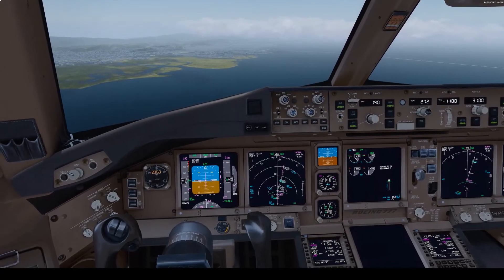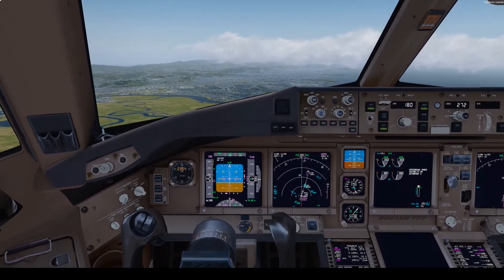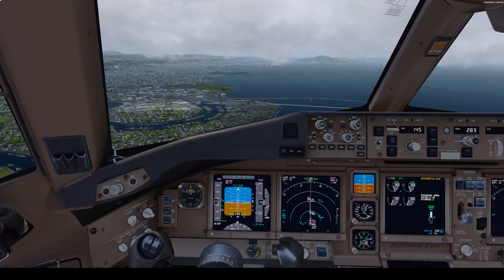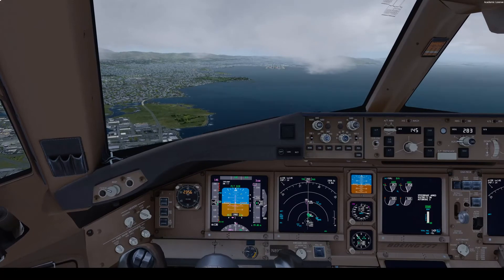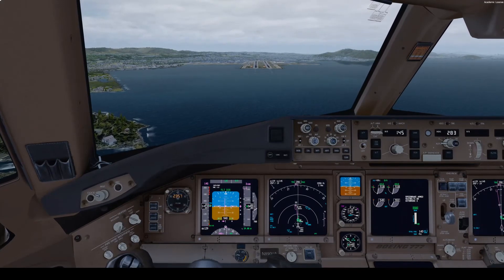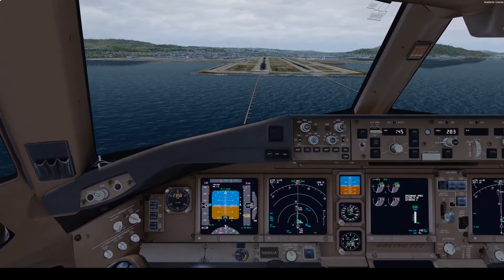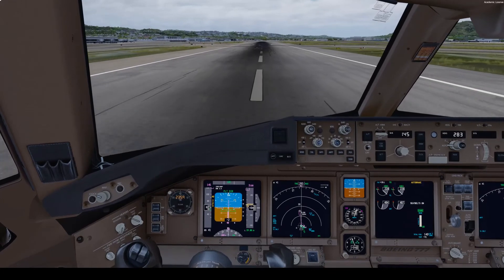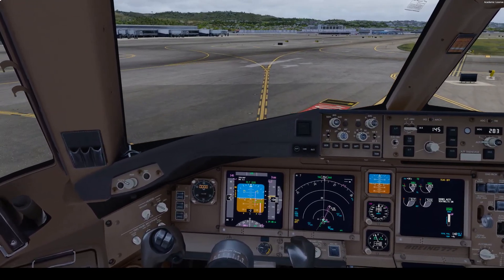KSFO landing 777 P3D v4.2 4K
Once again I return to battle the gusting crosswinds at San Francisco.